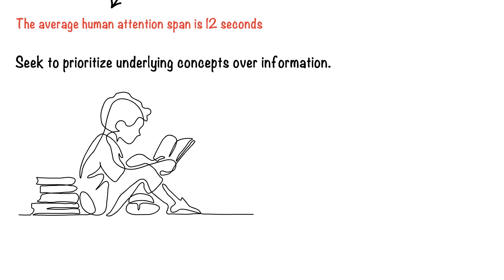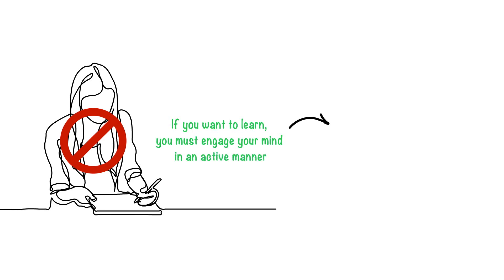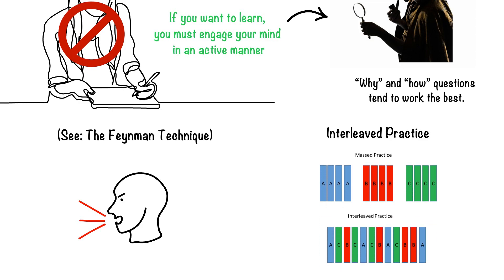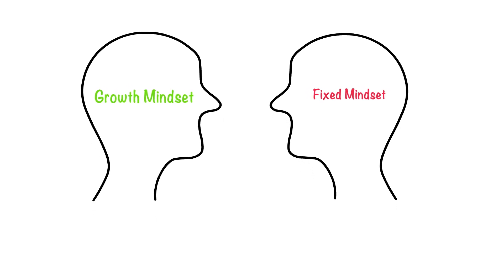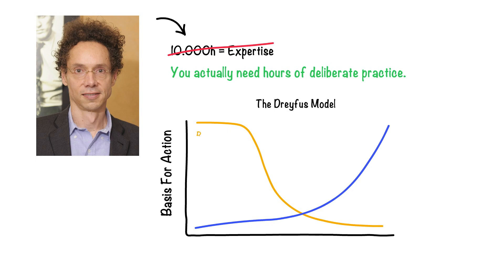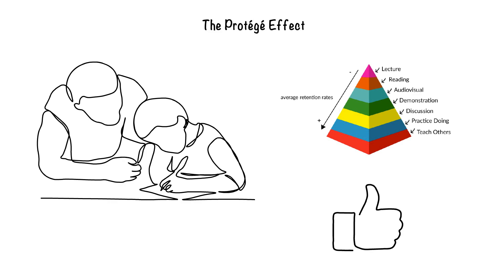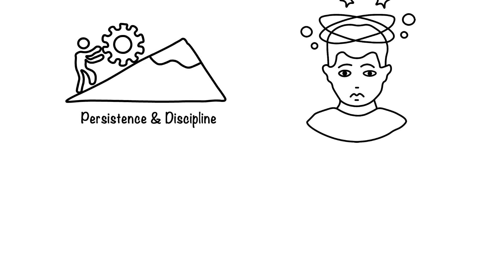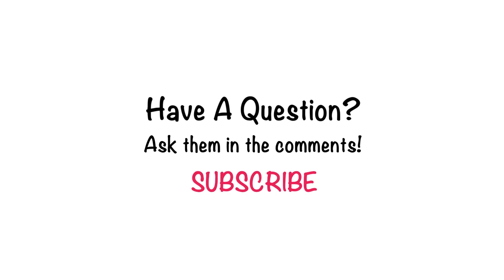THE SCIENCE OF ACCELERATED LEARNING | ANIMATED BOOK SUMMARY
The Science of Accelerated Learning

We’ve never been taught how to learn, and that’s a shame. In this video, I try to explain the main message of Accelerated Learning.

1. Fertile Conditions to Learning
2. Memory Retention
3. Active Learning Techniques￼
4. Spaced Repetition; No Cramming
5. Make Learning Secondary
6. Building Expertise
7. Teaching to Learn
8. Learning Habits